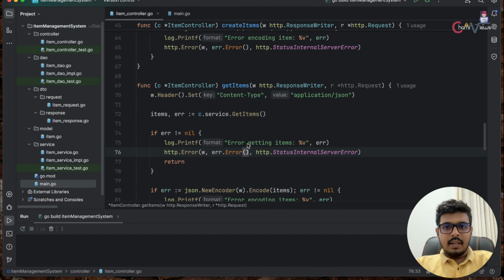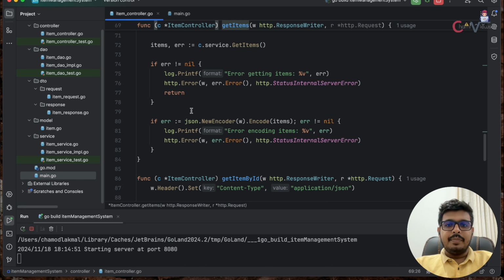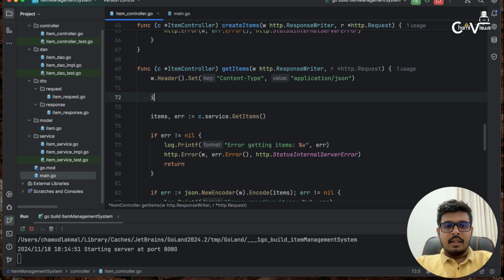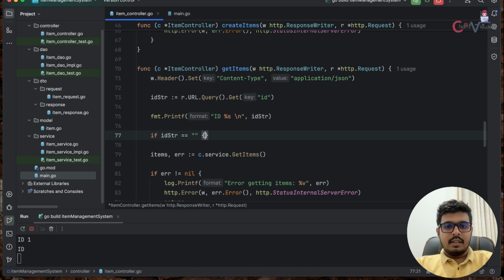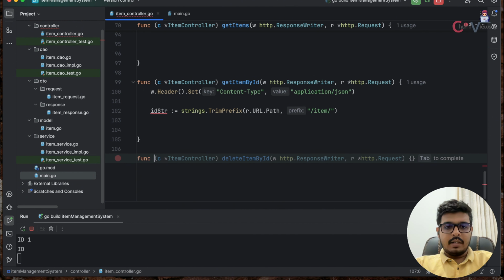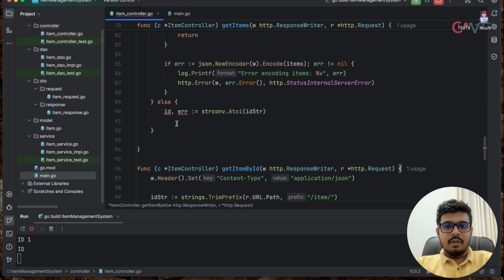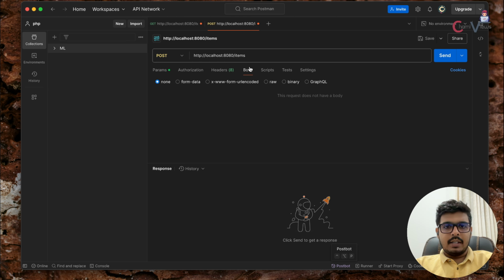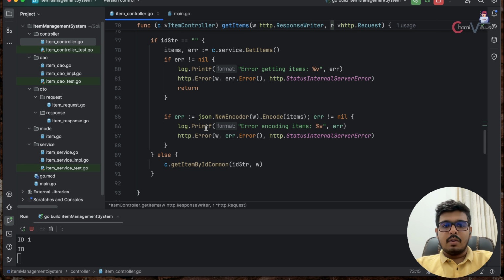Creating REST API in Go: Step-by-Step Guide for Beginners - Part 06 - GET - Query Parameters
🎉 Welcome to Part 06 of our "Creating REST API in Go" series! 🚀

In this video, we dive into query parameters in Go and learn how to handle them in a GET request. 🌟 Query parameters are essential for filtering, sorting, and passing data to your API, and understanding them is crucial for building robust REST APIs. 💡

📚 What you'll learn:
✅ What are query parameters in a REST API?
✅ How to extract and use query parameters in Go.
✅ Writing a GET handler to process query parameters.
✅ Tips and best practices for working with query parameters.

💻 Code examples and walkthroughs included! Follow along as we write clean and efficient code to create a functional and beginner-friendly API in Go. 🎨🖥️

🛠️ Prerequisites:
📖 Basic understanding of Go programming and REST API fundamentals. If you're new to the series, check out the previous videos to catch up! 📹